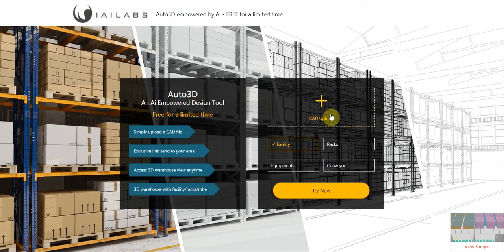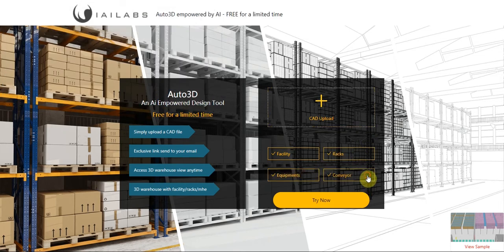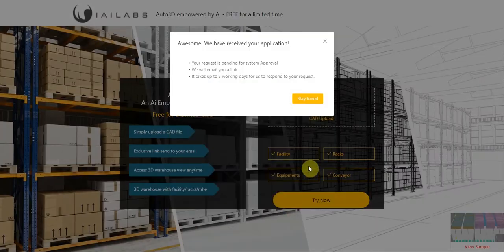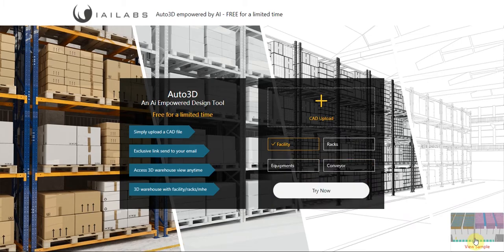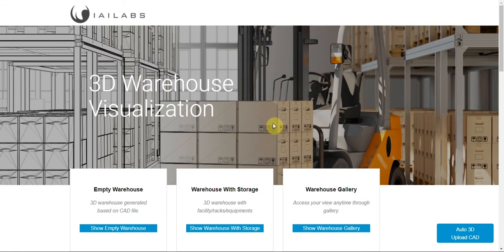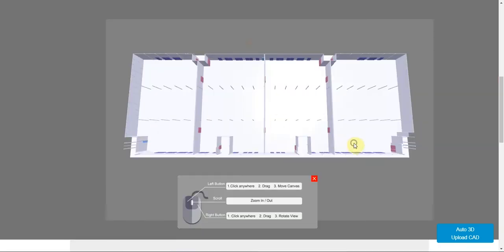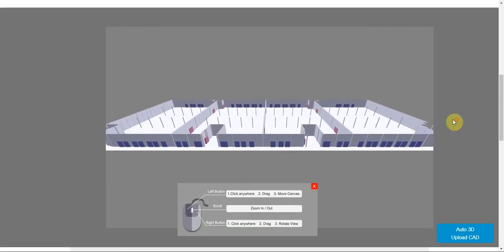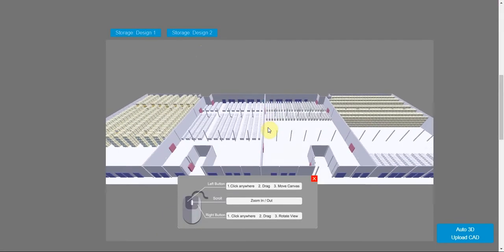How to use Auto3D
As simple as a few clicks, you will get a digital twin warehouse in 3D.